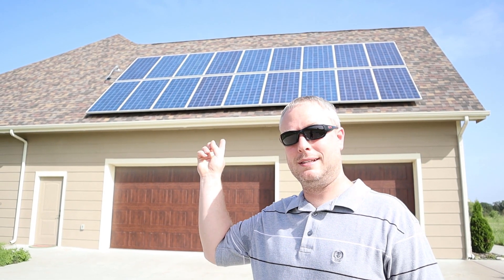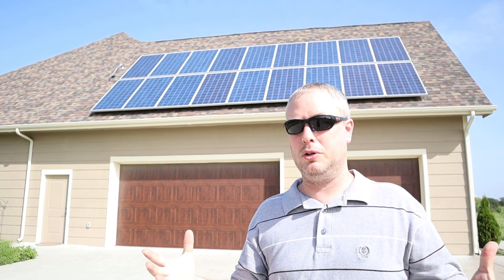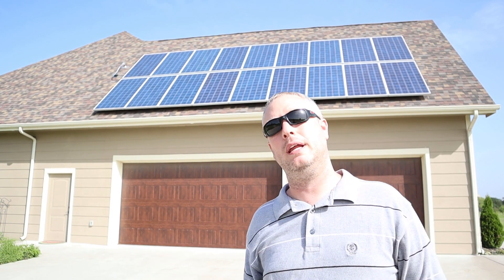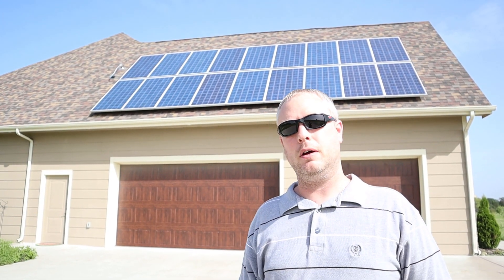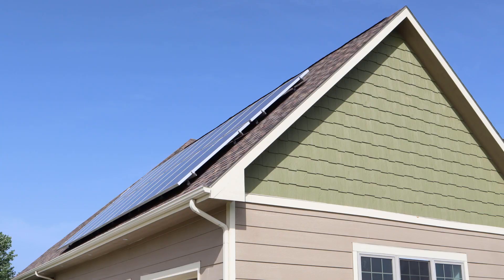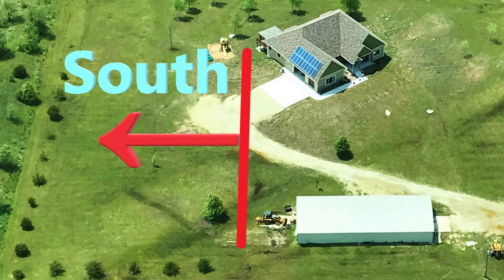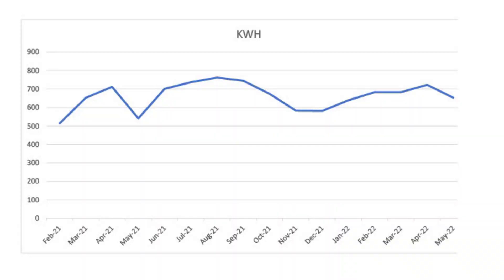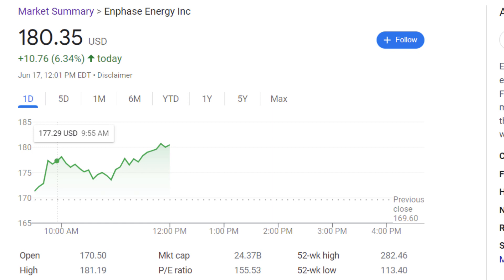Is Solar Worth The Investment - 4 Year Review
Is Solar Worth The Investment - 4 Year Review .  Have you ever wondered how much power solar panels actually put out and how much money is actually saved?  I had a 5 KW solar system installed on my house in June 2018 and finally have the data to answer those questions.  I've done the calculations and determined that my solar system was a good investment, and I share with you all of the numbers.

3M Worktunes